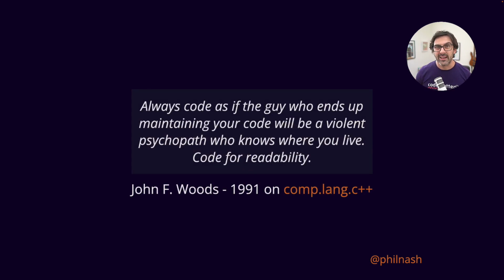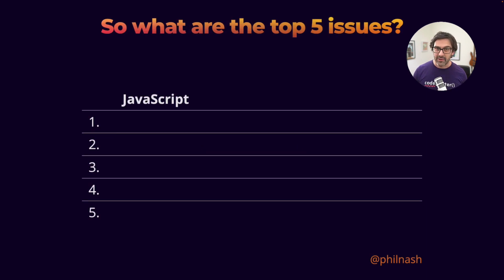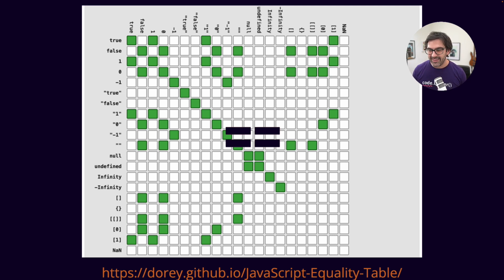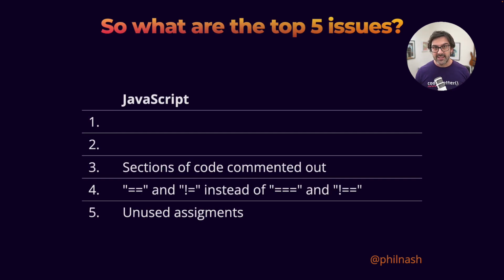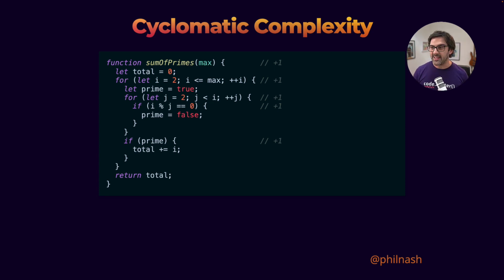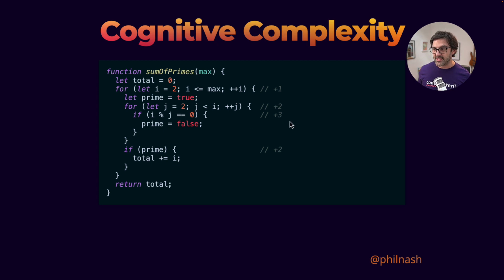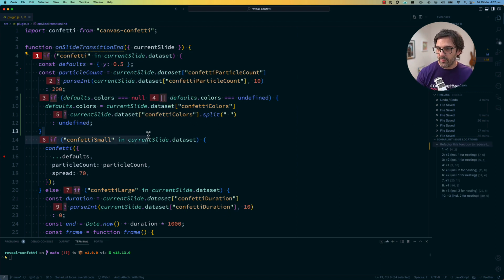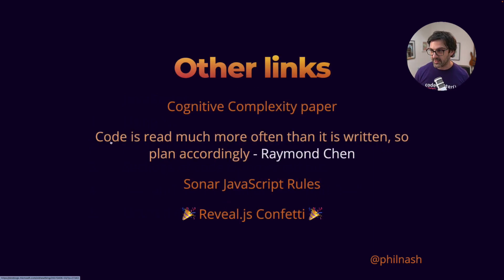The Top 5 JavaScript Issues in All Our Codebases | Phil Nash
This video captures the talk "The Top 5 JavaScript Issues in all Our Codebases". The talk was delivered as part of the XtremeJS online conference that took place on April 9th, 2024.